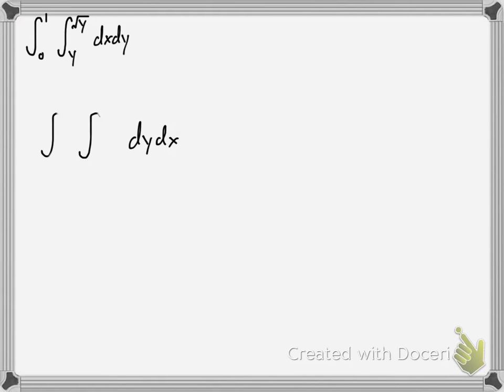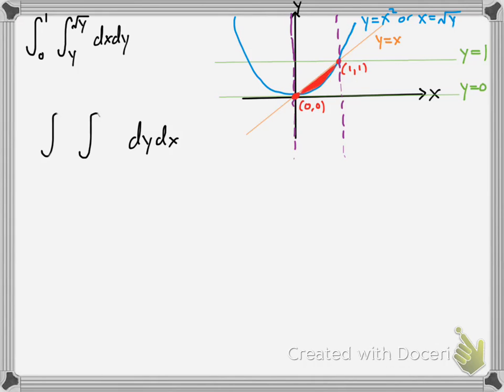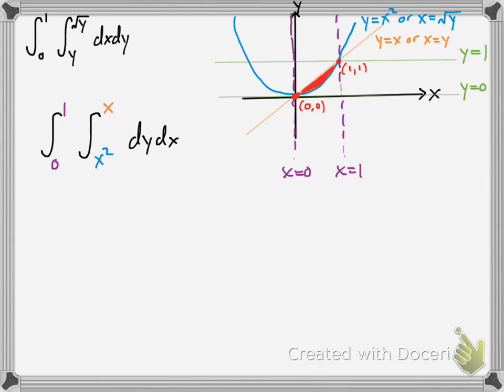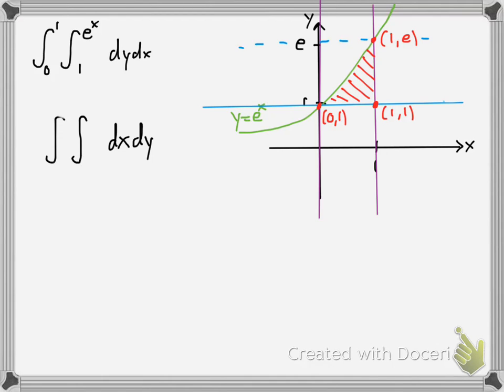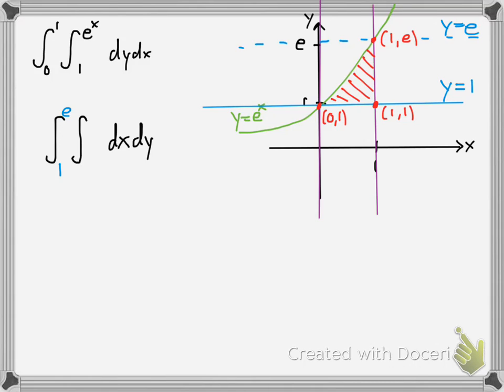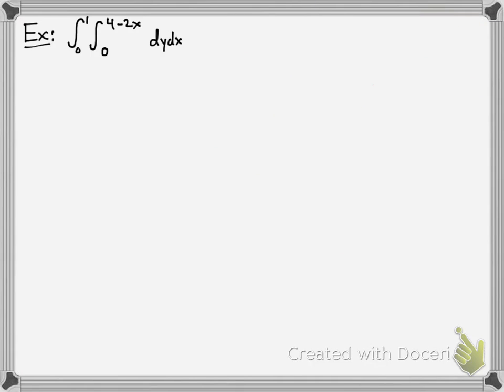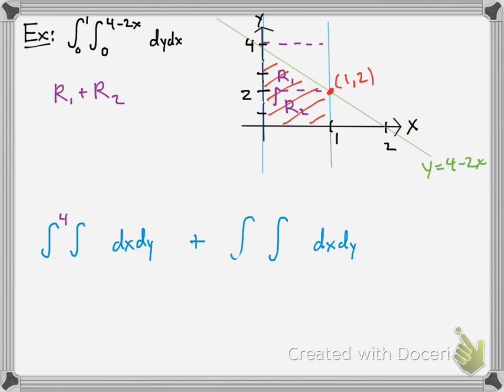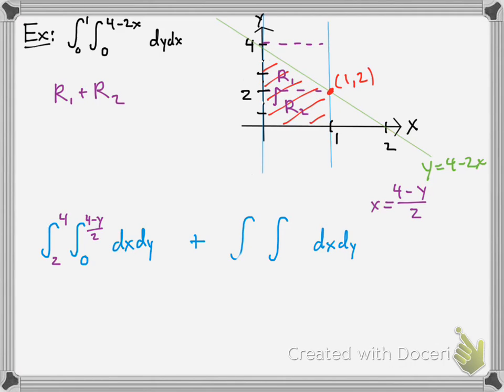Reversing Order of Integration - Double Integrals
Practicing switching the limits of integration.